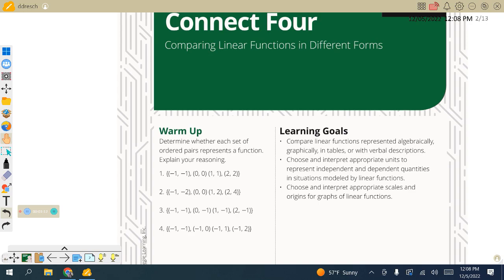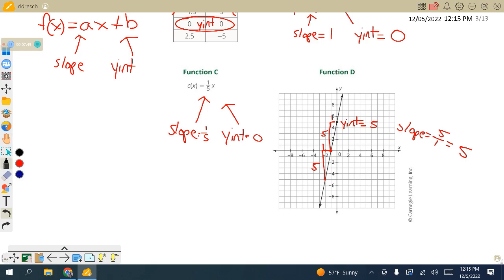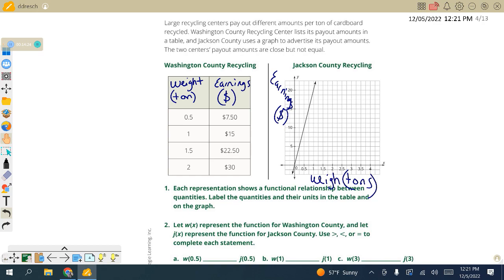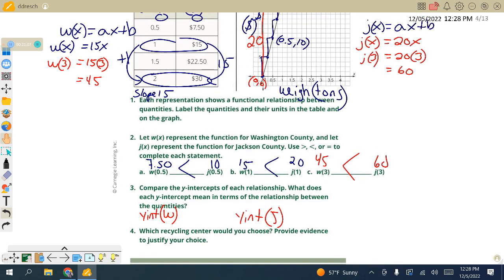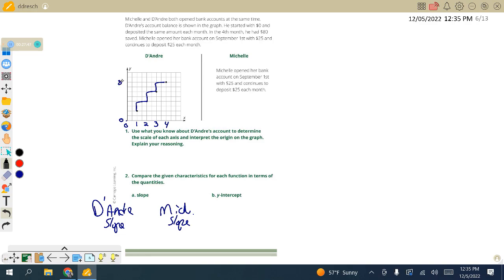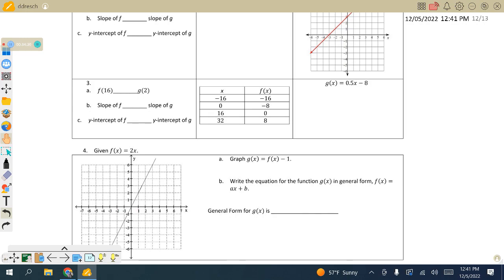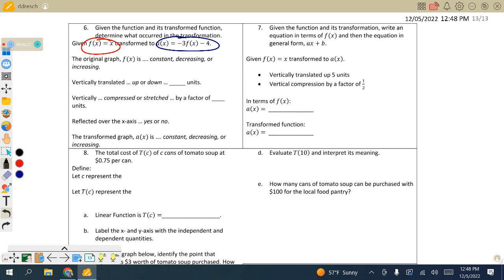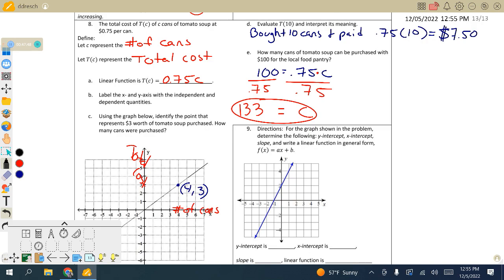Alg 1 M2T1